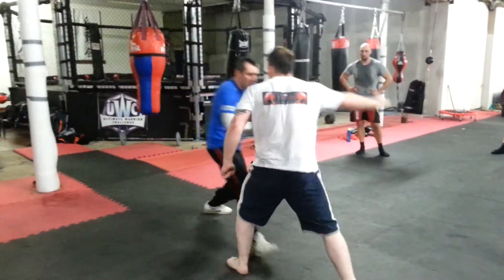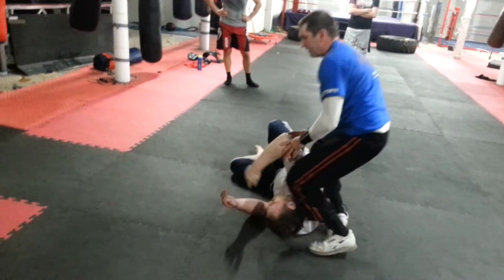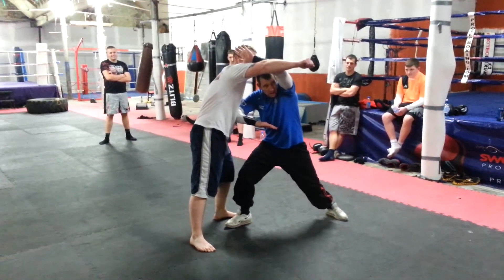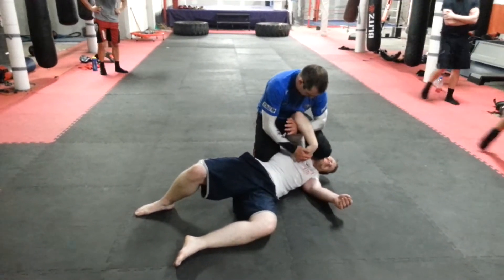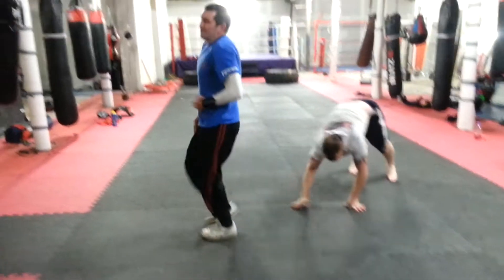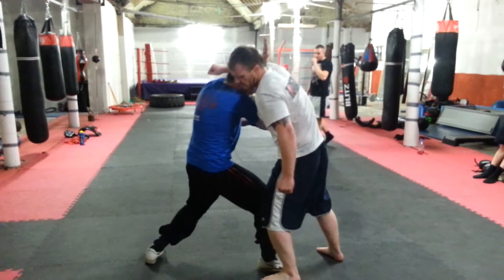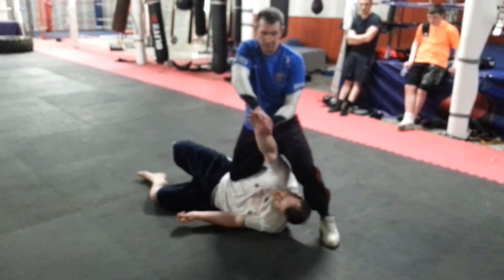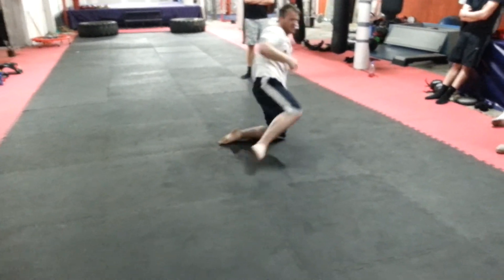Paisley vale tudo.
Tommy showing couple of cheeky wee moves to the troops